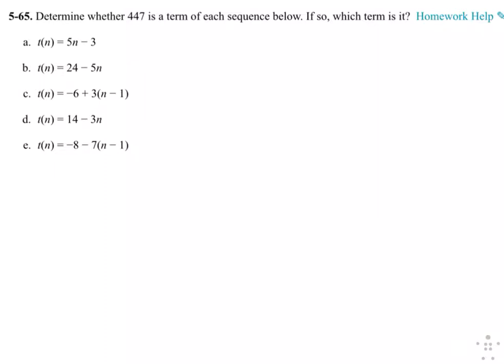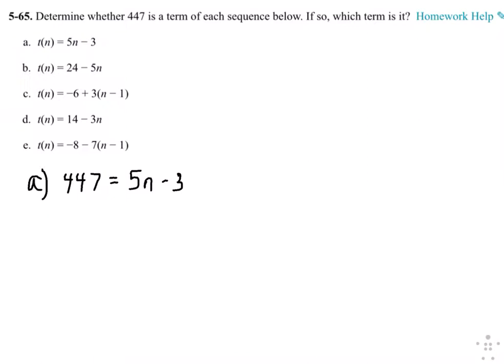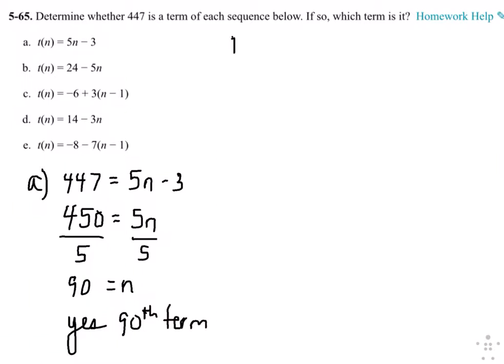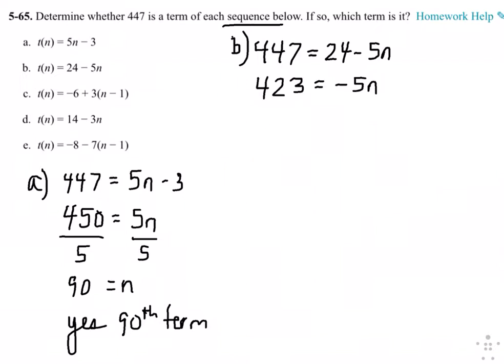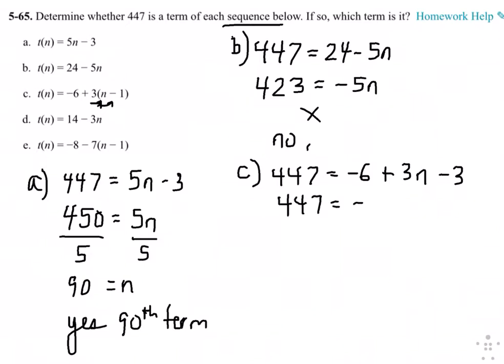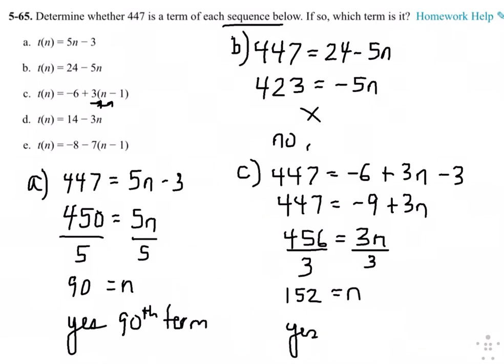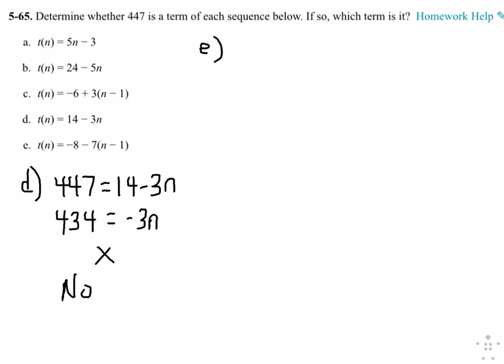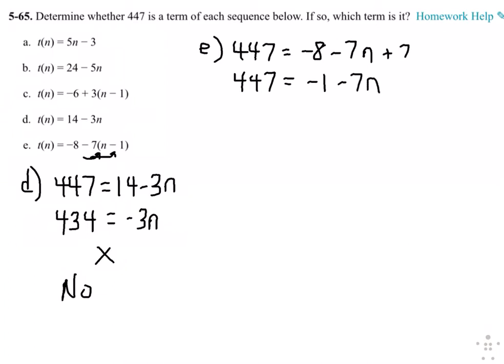CPM Algebra Chapter 5 Problem 65